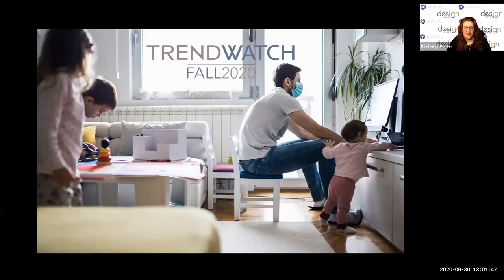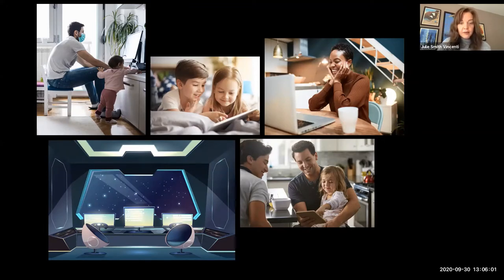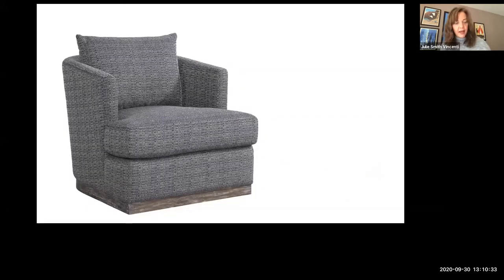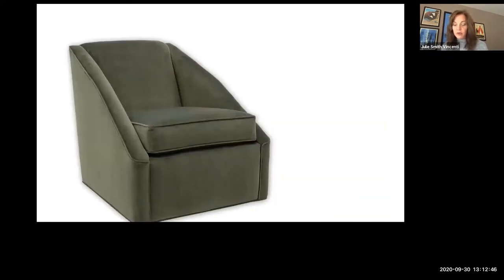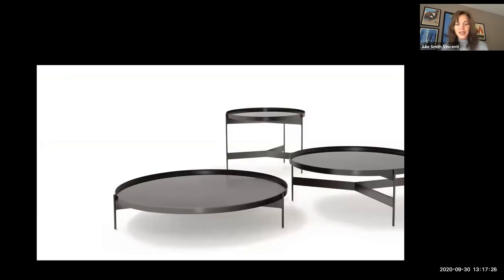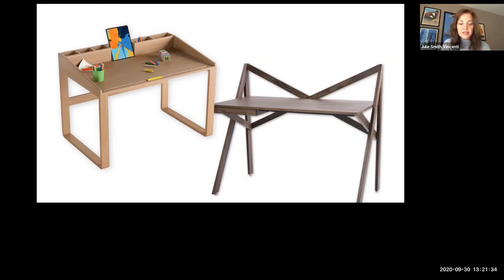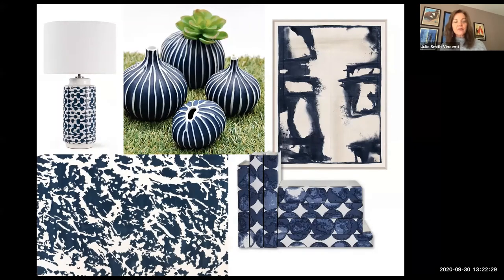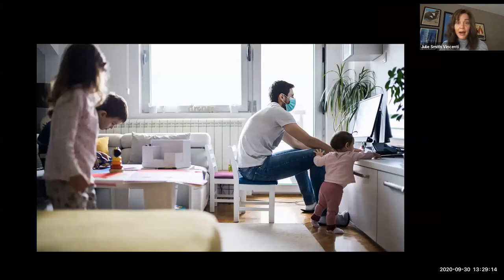TrendWatch Fall 2020 Part 2: POD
POD: Personal space takes on new meaning in current times, as families pivot to home environments for education, earning, and entertainment. Are we working from home, or living at work? POD, a family-focused sanctuary where career and family converge, offers answers. Emphasis is on universality, spacious comfort, and an effortless flow of information. POD presents upholstery, home entertainment, office, bedroom (adult, teen, kids), lighting, and more, with emphasis on curves, comfort-enhancing mechanisms, streamlined surfaces, energetic colors, and mobility. || Learn more about International Market Centers and High Point Market